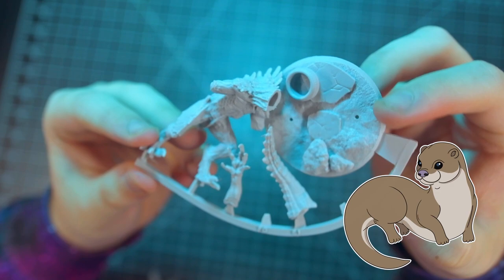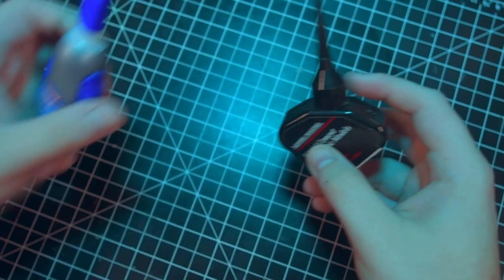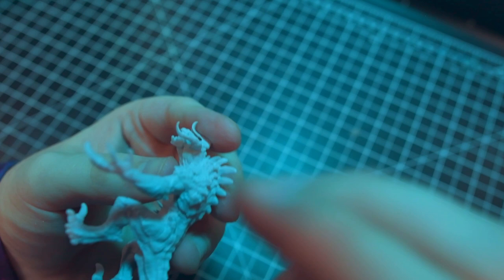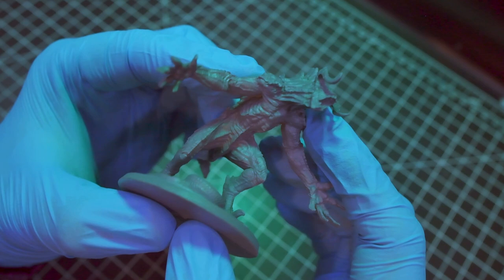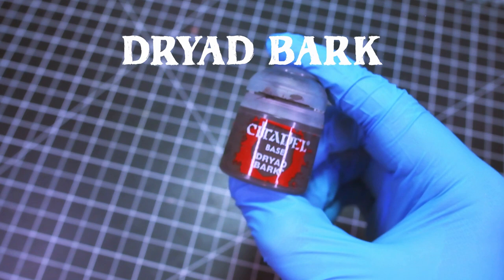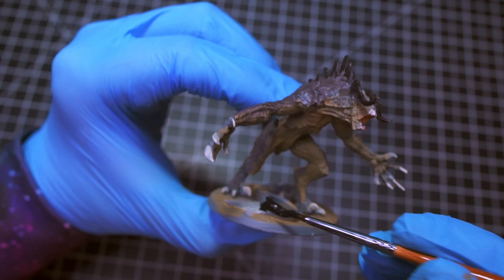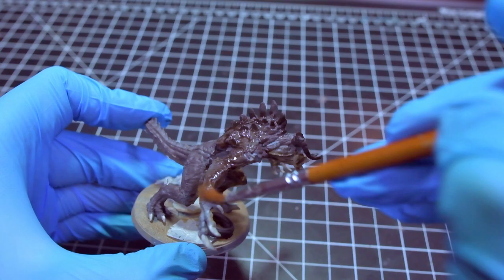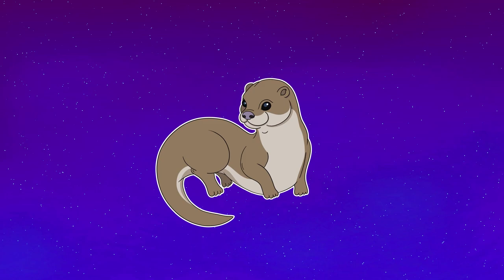How to Paint a Deathclaw Miniature! | Fallout Wasteland Warfare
Join me as I paint the deathclaw miniature from Modiphius' Fallout: Wasteland Warfare!

Tracks used~